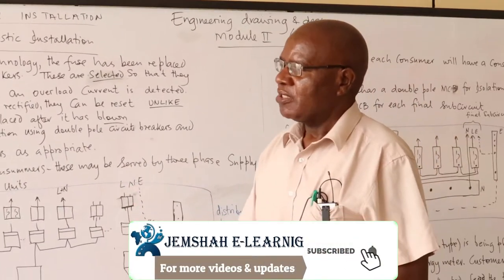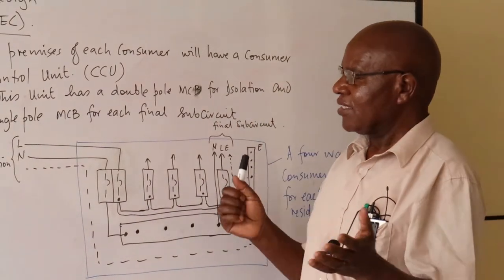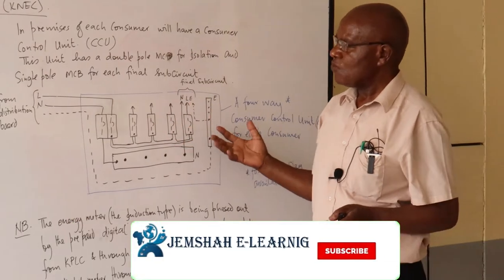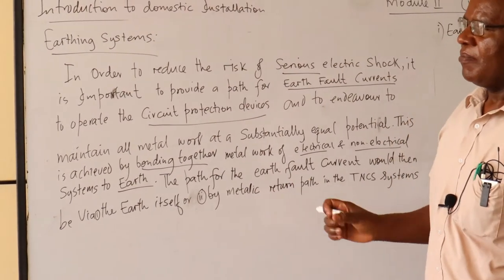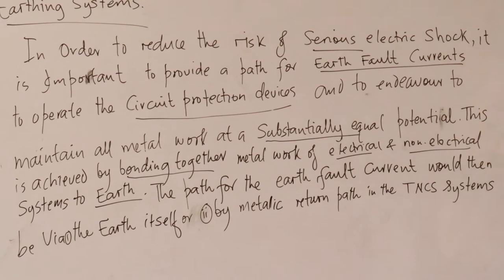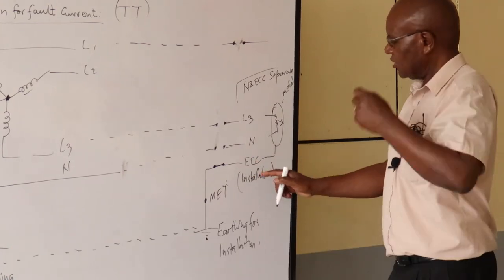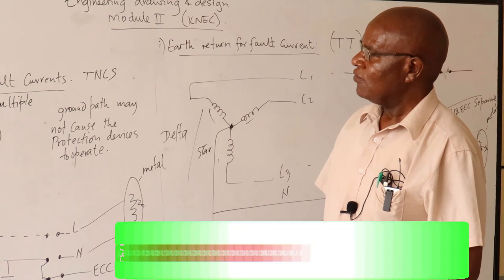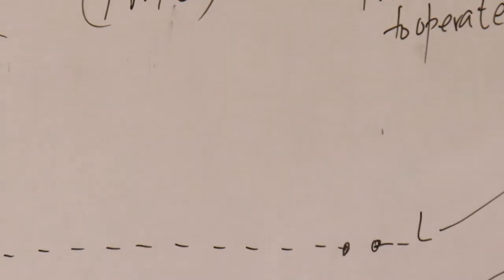INTRODUCTION TO DOMESTIC INSTALLATION PART 2 (BY MR. MWANZIA)